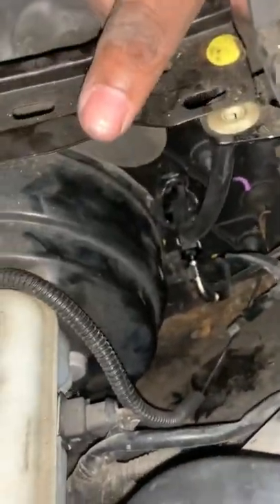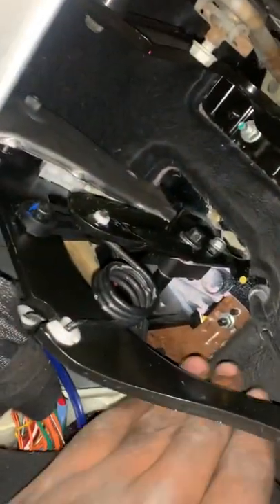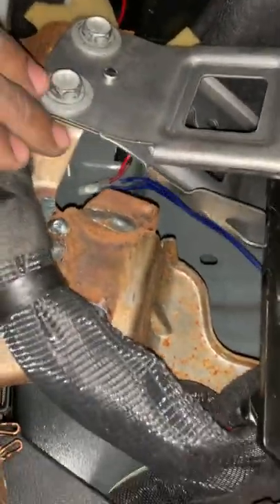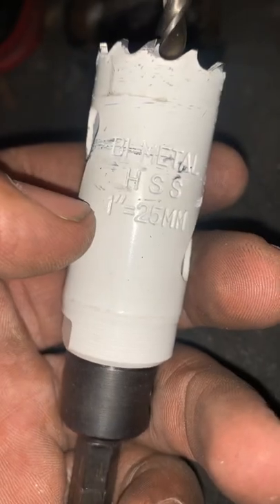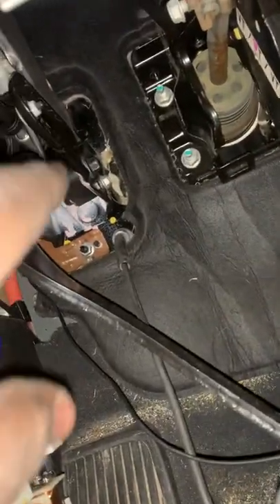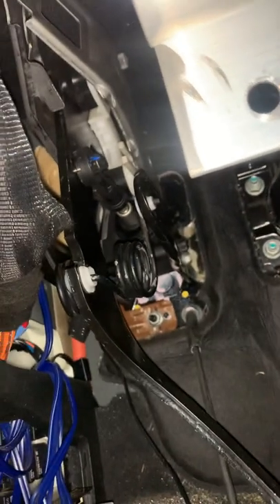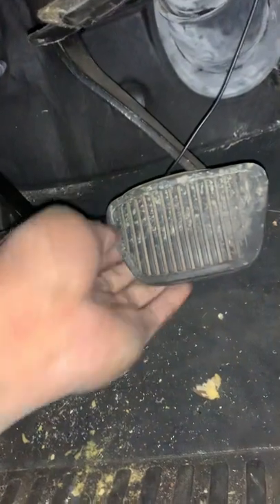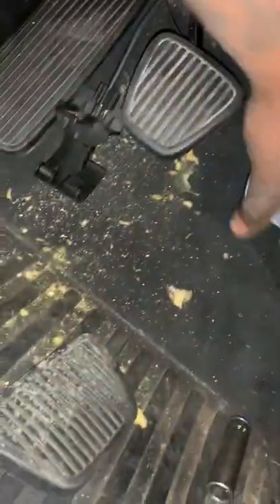How to install clutch pedal into a G8 GT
Clutch pedal and master cylinder Installation.